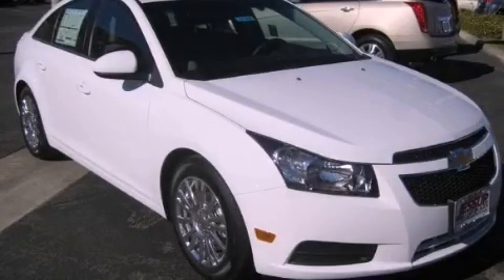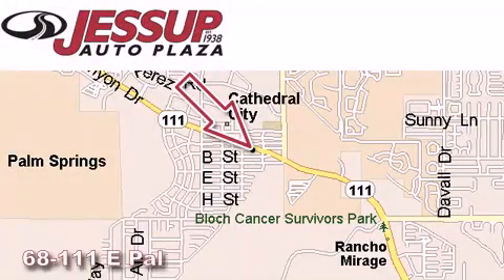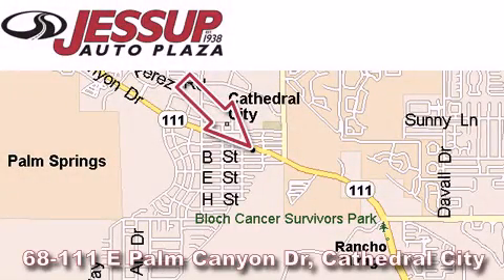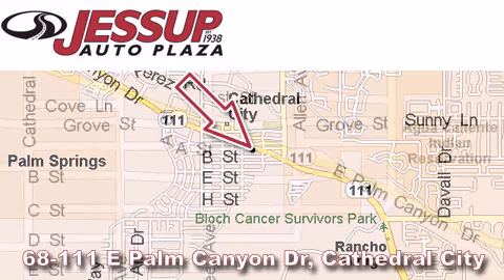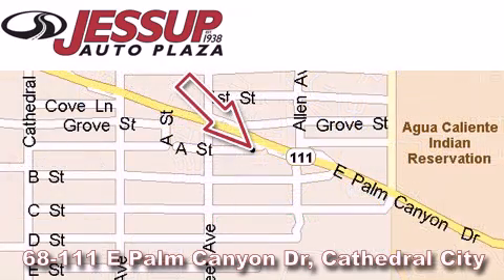2012 Chevrolet Cruze La Quinta CA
Year : 2012

 Make : Chevrolet

 Model : Cruze

 Trans . : Automatic

 Exterior : White

 Interior : Other

 68-111 E Palm Canyon Drive

 2012 Chevrolet Cruze Cathedral City CA